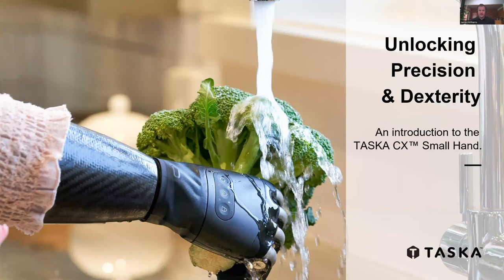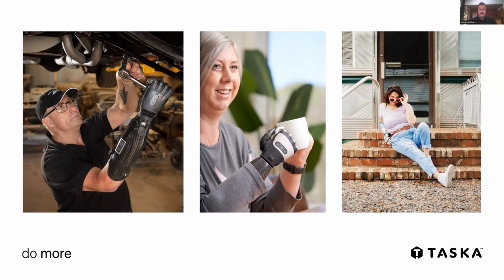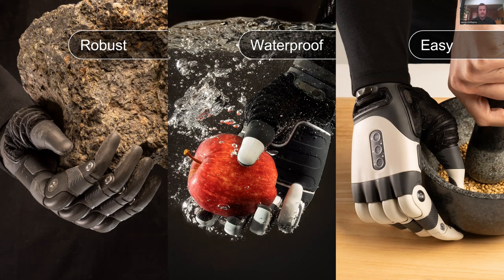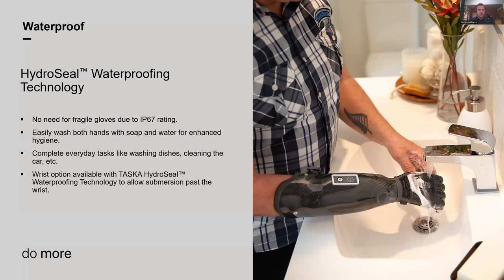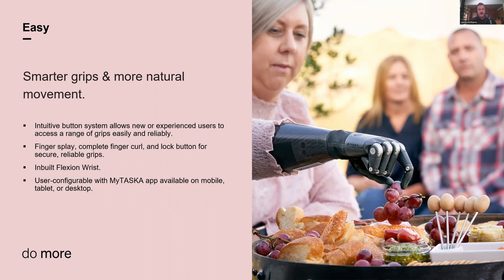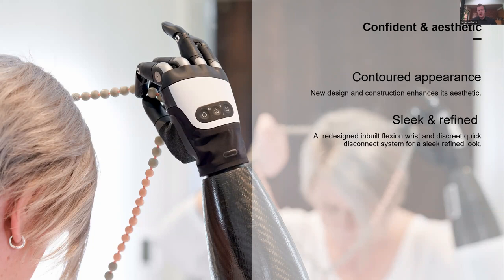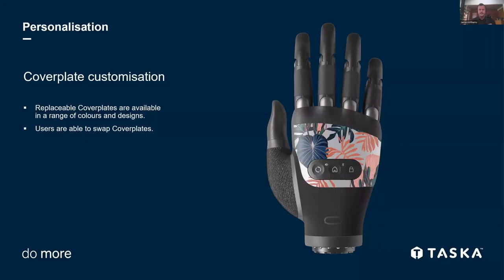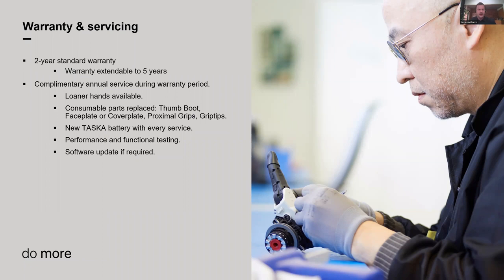TASKA CX webinar | Unlocking precision and dexterity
TASKA prosthetic hands let you perform more everyday activities with confidence. Having a robust, functional, and waterproof hand places a fuller life reliably within reach and means you can take action with certainty.